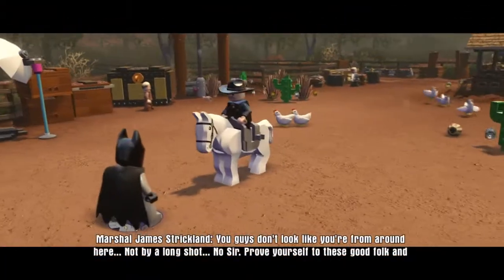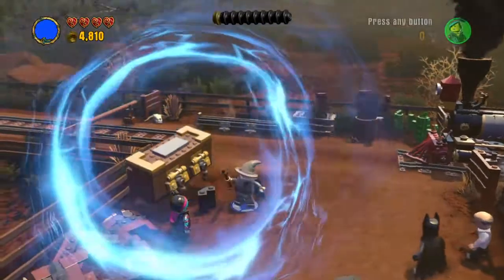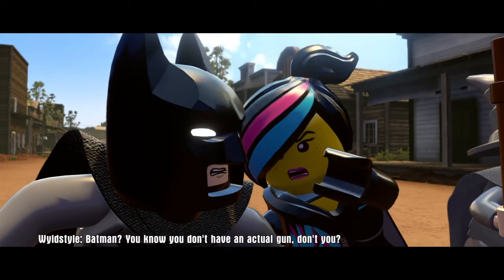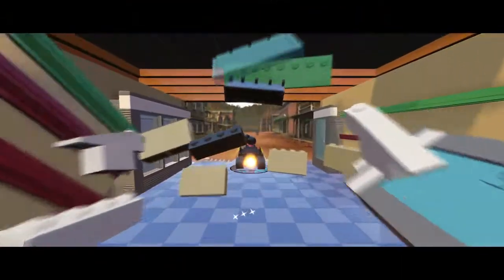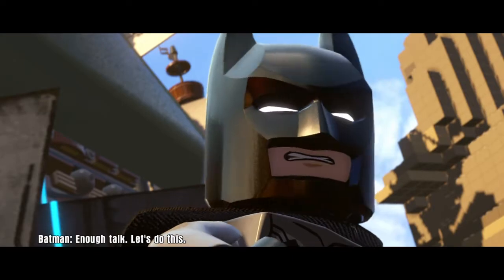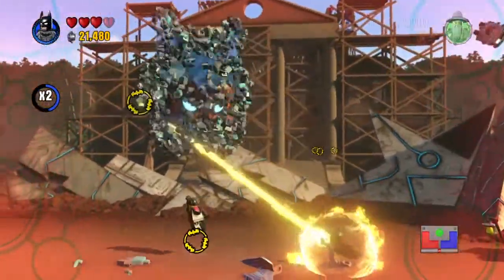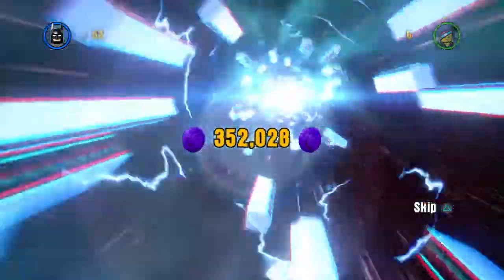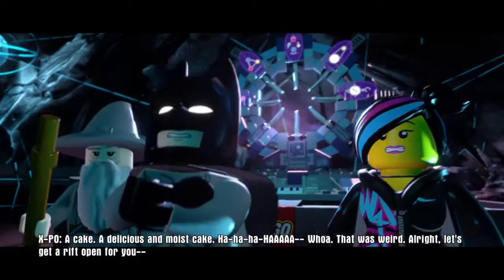LEGO DIMENSIONS EP 6 Back to the future in the west